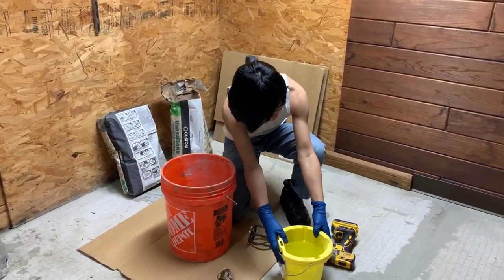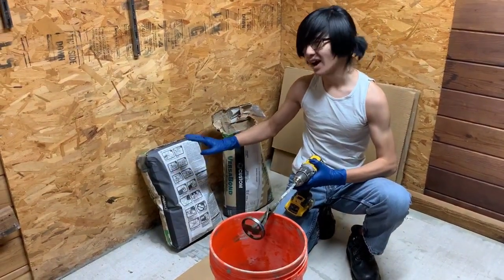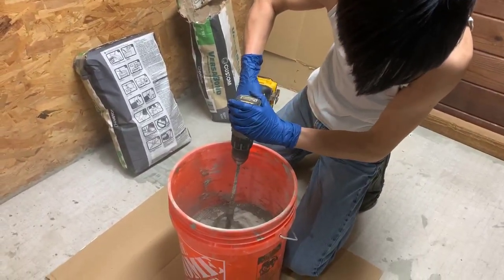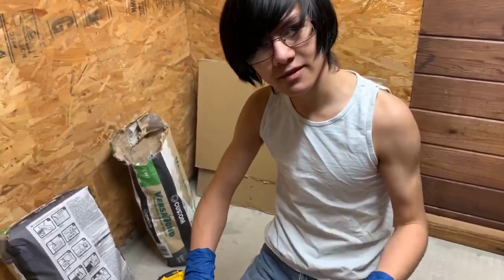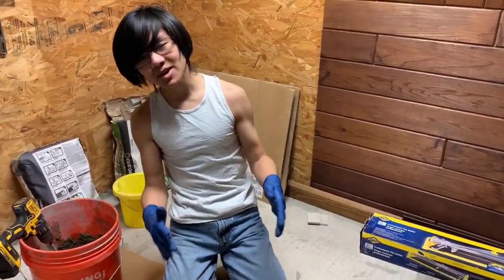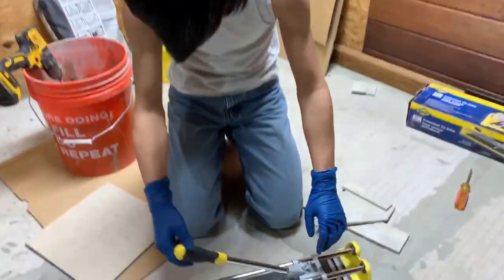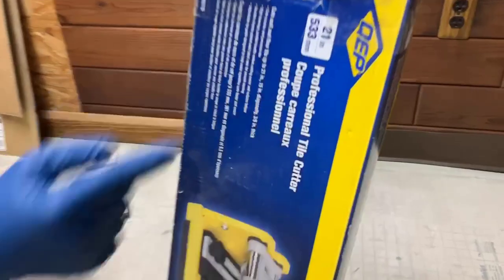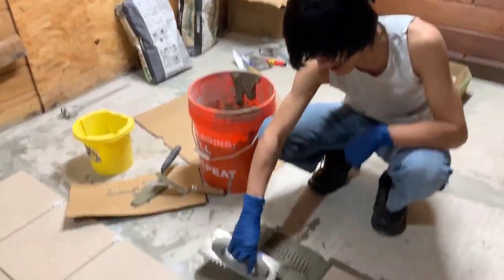How To Mix Thinset Mortar & Cut Tile | Part 4 Of Renovating Our Basement Family Room Vlog By Aiman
Installing ceramic tile entails a labor-intensive process of setting, grouting and sealing. Before you can begin any of this, you have to properly mix the right adhesive mortar: a cement-and-silica-sand mix commonly known as thinset.  Purchase the right type of thinset for your project. Get multipurpose or polymer-modified thinset mortar for installing ceramic tile on cement floors.

To mix the mortar, equip your 1/2-inch electric drill with a mortar paddle, used for stirring. Put on goggles, gloves and a mask.  Slowly pour the thinset mortar into the bucket of water while you mix. Run the drill until the mortar mix is smooth and takes on a pastelike consistency similar to pancake batter.

In this video, Aiman will also show you how to cut the tile using a manual tile cutter.  See the tile cutter he used below.

This is the 4th video in the series of videos on the renovation of our downstairs family room.  Be sure to watch the previous episode where Aiman was struggling to lay the tile, it was painful to watch.  In the 2nd part, Aiman's dad was teaching Aiman the tips & tricks on how to prepare for laying the tiles on the floor.  In the 1st episode, they were installing the hardie backerboard over the wooden subfloor.

Please keep in mind, this series is not a Bob Vila, Norm Abram or Tim Allen style DIY per se, but rather an entertainment series, essentially to showcase what we typically do on our daily lives from time to time.  Afterall, this channel is about Aiman's journey to adulthood.  Here are the rest of videos in this series:

Part 5:

A bit of history.  Our basement family room was once a family room when we first moved in.  It is a spacious 20x10 room with a fireplace.  We used it as an entertainment / play room when the kids were little.  We had a nice theater set up with large screen TV and audio with THX Dolby AC-3 capabilities including an array of pre-amp, amplifiers, a 20-inch 18Hz downward firing subwoofer, tower speakers and surround speakers, just to name a few.

But with 7 young siblings hungry of knowledge, we converted the room to a library with thousands of books and wall to wall bookshelves.  Over the years, as the kids grow older and all the books have been read, we converted the room to a "toy play room".  Most of the books were donated to charity, Goodwill and Savers donation center.  As the kids grow, they would eat more and more and our mom would require more and more cooking utensils, pots and pans, therefore the room was converted to her cooking utensils storage.

This room also houses our front loading LG washers and dryers.  When we first moved in the room has a regular plywood over concrete.  We installed vinyl type flooring tile to increase the estheticness and made the room prettier.

Unfortunately, over the last 15 years we've had some issues with the bathroom leaking and the water dripping downstairs onto the wall of this room, plus the more recent leaking from the washing machine caused the 15-year old vinyl tiling to come apart.

So we finally have time to re-do the flooring of this once very beautiful and comfy basement family room.  Since most of the children either already moved out or away in college, Aiman decided that we should convert this room into an exercise center or facility for her mom.  He might also have a vested interest in which he might want to add gym capabilities so that he himself can work out.

So he suggested to his dad that he should replace the tiling.  Receptive to the idea, and since it is winter (nothing much can be done outside such as gardening, fixing the cars or doing yardwork because its too cold), his dad agreed and they began tackling this home improvement project of turning their basement family room into a fitness room.  Aiman's dad felt confidence tackling this project because he had previously successfully installed flooring tiles and renovated their leaky bathroom, including replacing the toilet fixture.  He already purchased most of the tools such as trowels, porcelain tile manual cutter, spacers and other necessary supplies,  therefore the overall costs would be significantly reduced.  The goal is to tackle this project as fast and as cheaply as possible, without sacrificing the long-term durability.

Building Products Used:

1) QEP 21 in. Manual Pro Tile Cutter
2) Thinset Mortar

Be sure to watch other videos in this series and other DIY home improvement and repair videos by young DIY'er Aiman Imran Anuar.